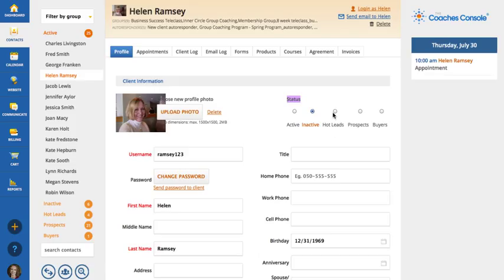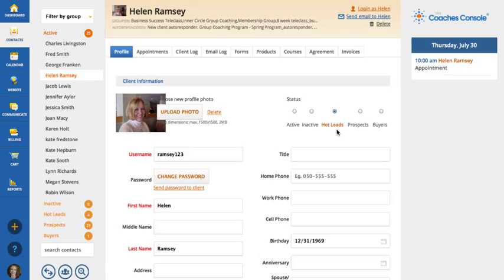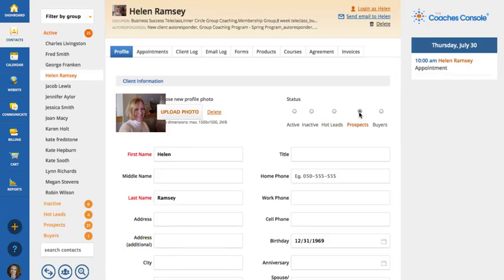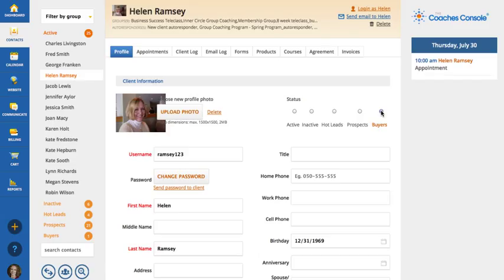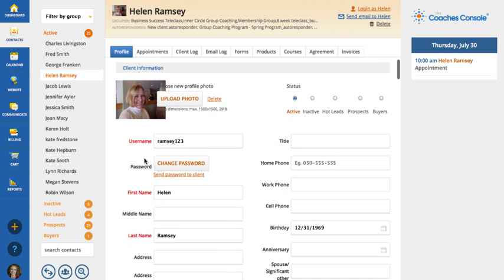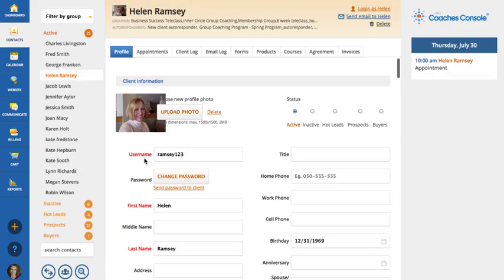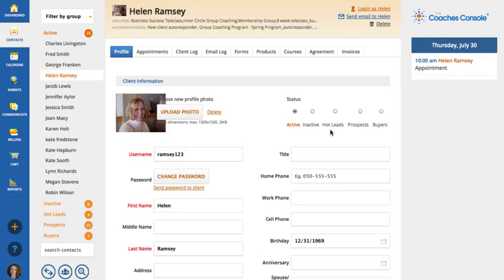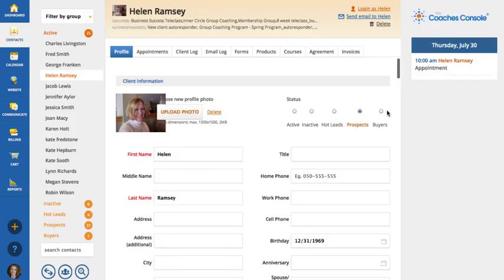Coaches Console V3.0 Defining Contact StatusTypes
Learn what each contact status type means regarding username and passwords, content access, permission settings and more.